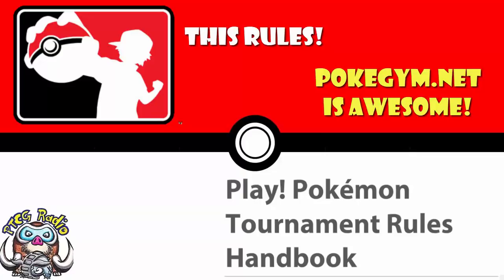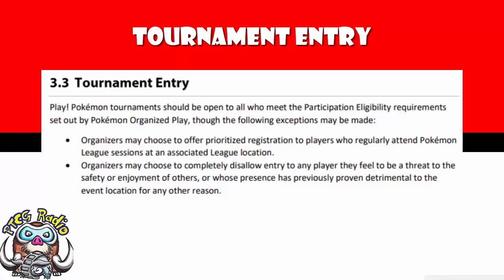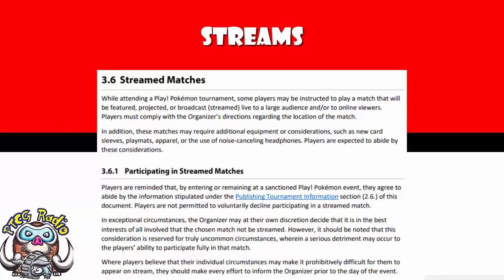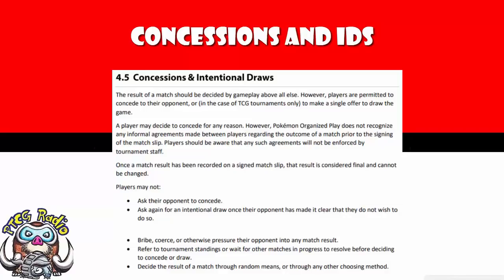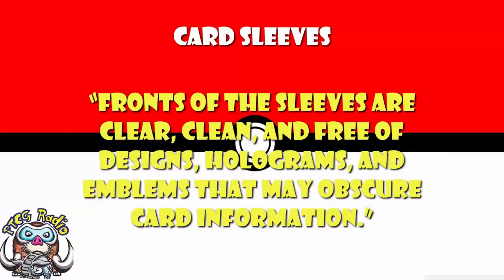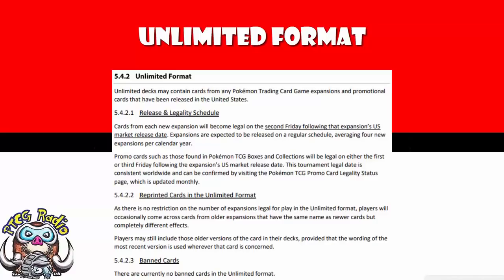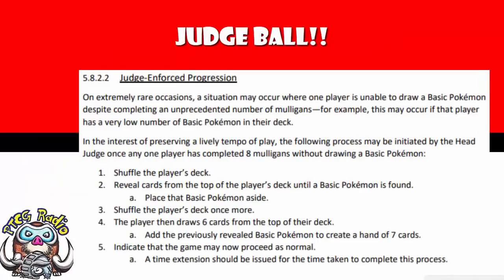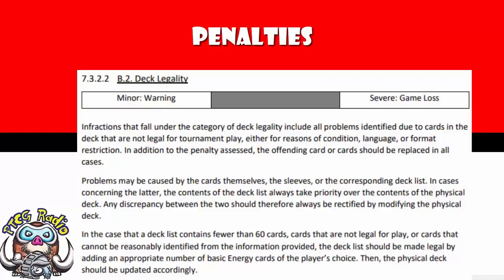Important New Pokémon TCG Rules! (Big Changes)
There have been some changes to the Pokemon TCG tournament rules and if you wanna go to tournaments you need to know about them. Come see!

Shoutout to Pokegym.net for pointing out the changes :D